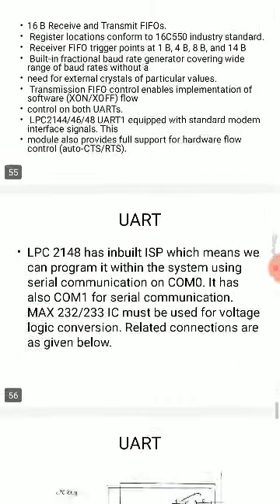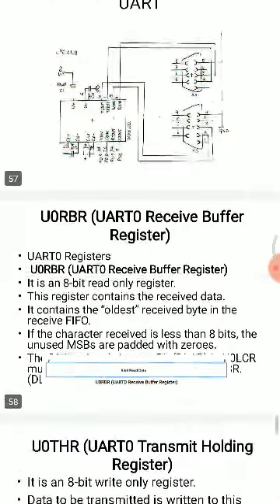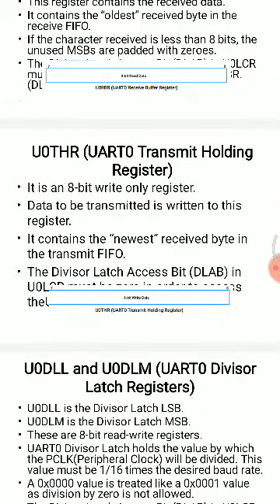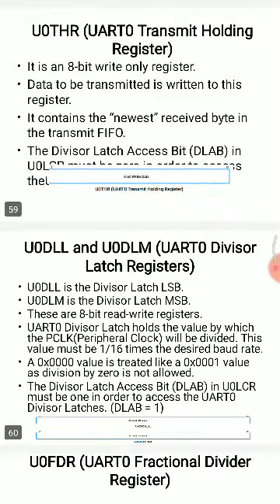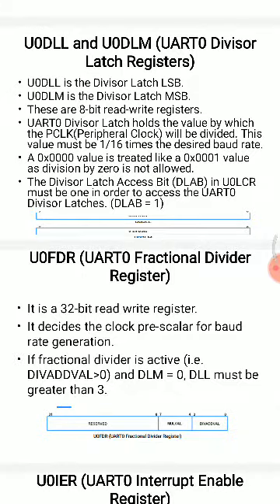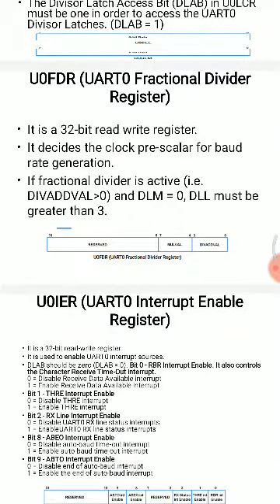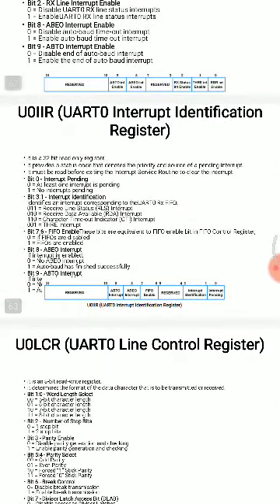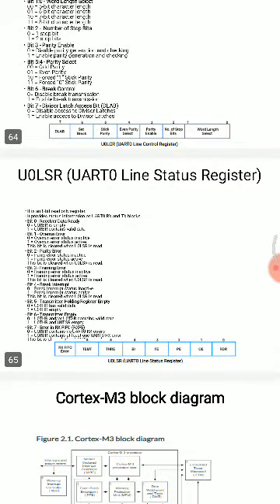unit 2 part 7